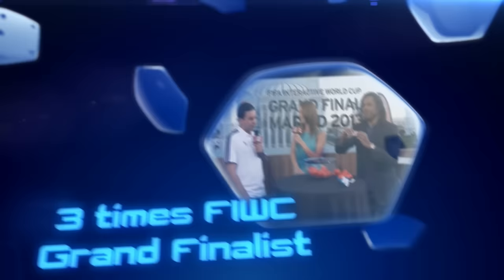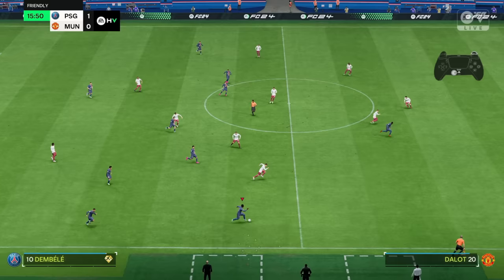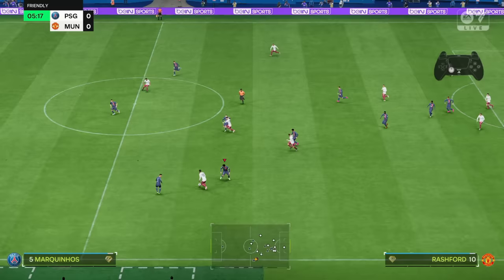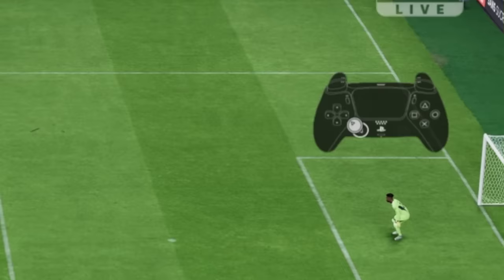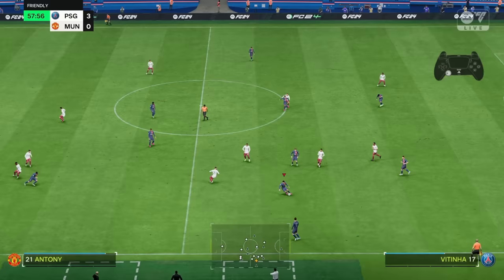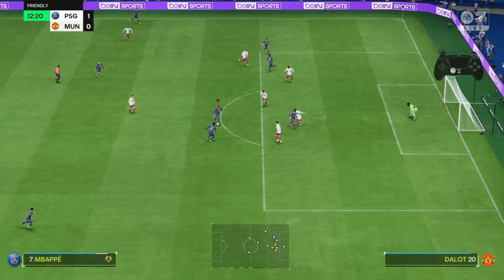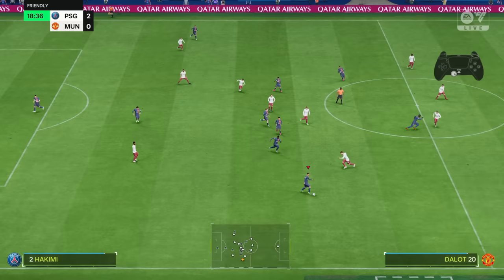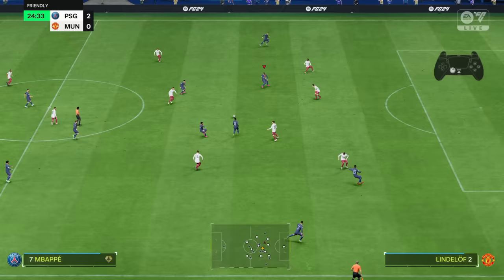FC 24 New Dribbling Tutorial - Efford Dribble Touch, Orbit Dribble & Controlled Sprint!!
EA FC 24 Tutorial about the new dribbling techniques!!
Use 'ovvy' for Big Discounts